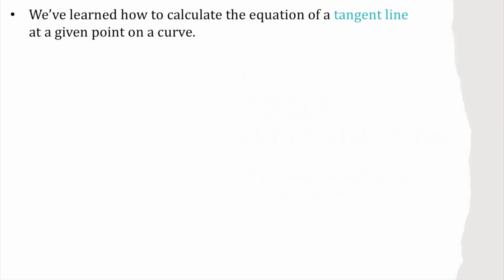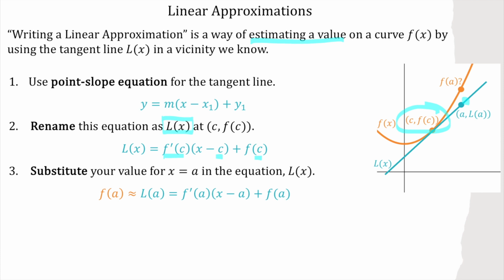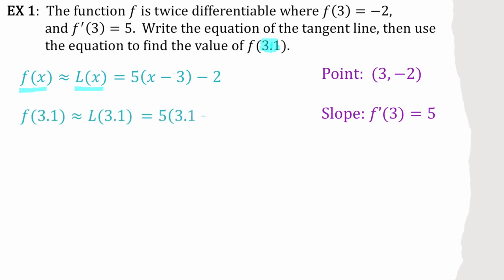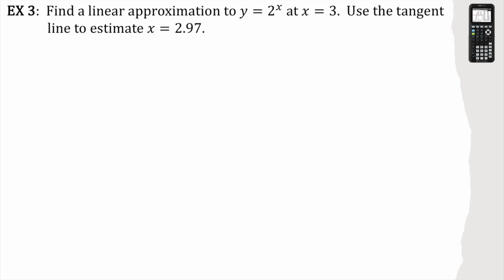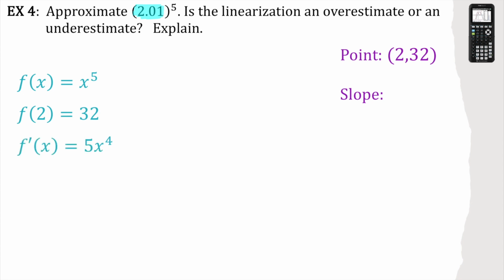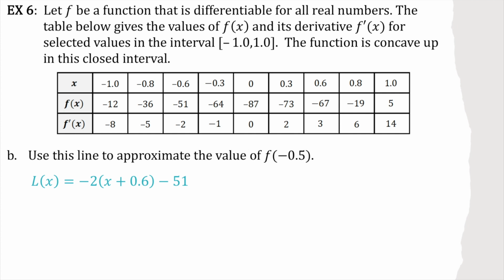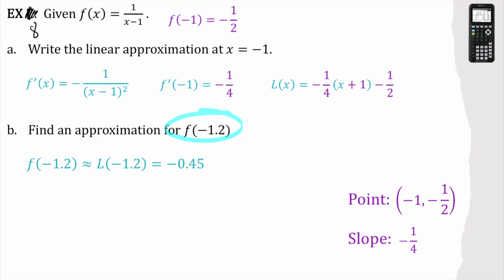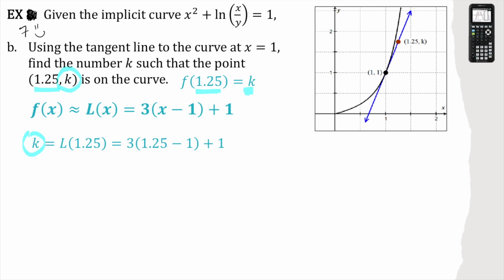4.6 Linear Approximation VIDEO